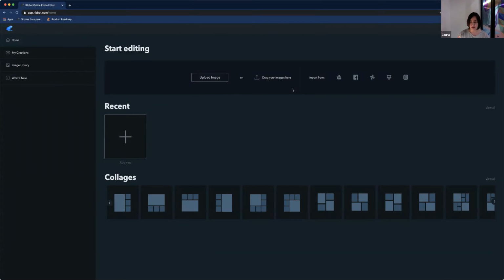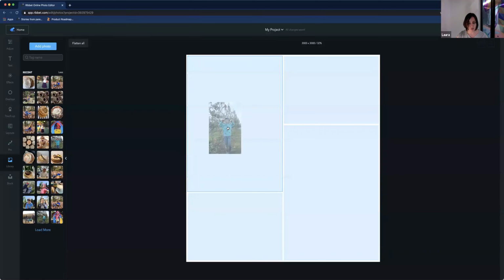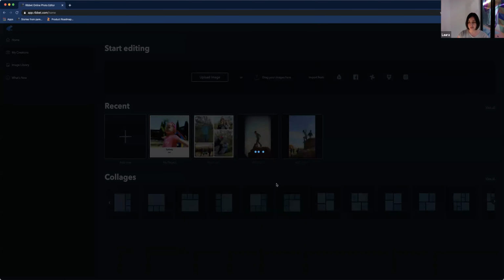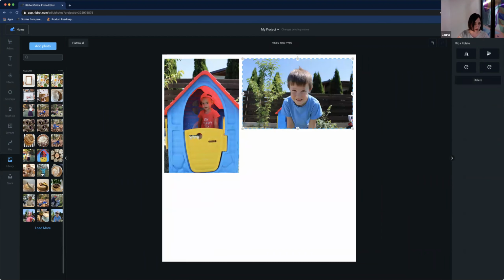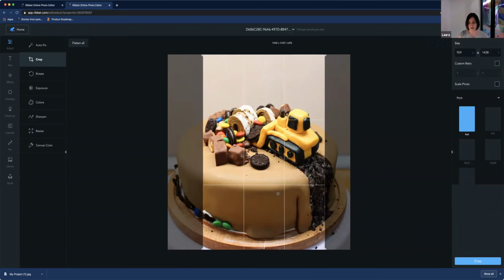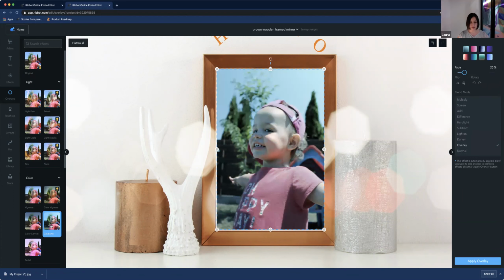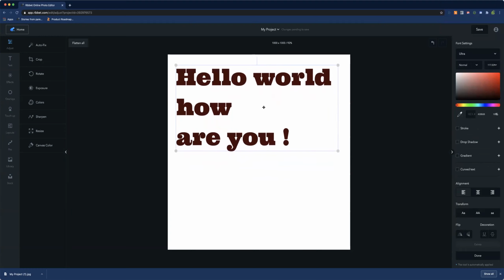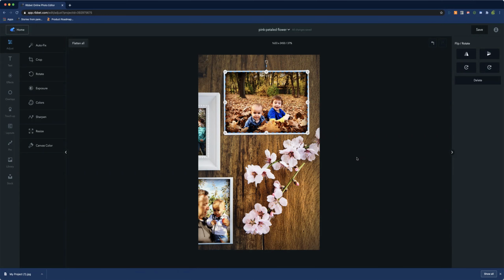Introduction to Ribbet's New Browser App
This video is a recording of our live webinar with Ribbet users from March 10th. You can watch it again here and follow along as we explore the basics of Ribbet's new browser app together with our live audience.

In this video, we cover:
- Basic photo editing features
- Collage creation
- Navigating the editor
- Answering questions from our audience as they come in.